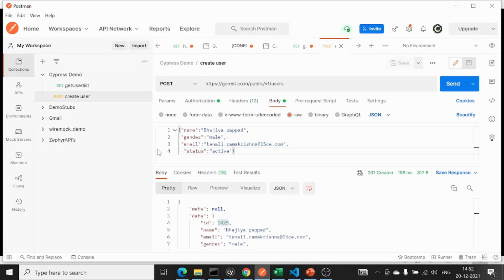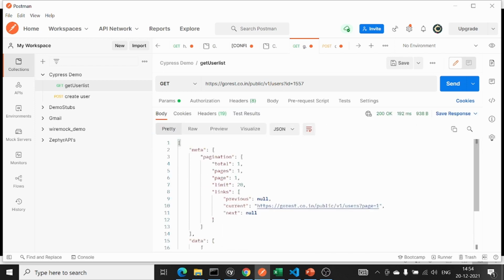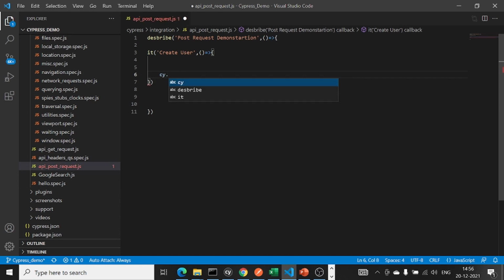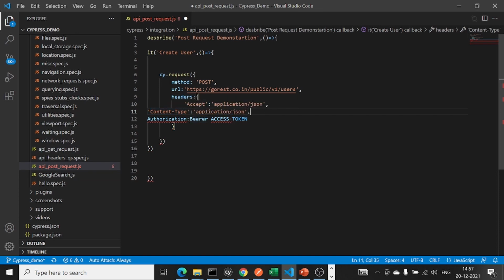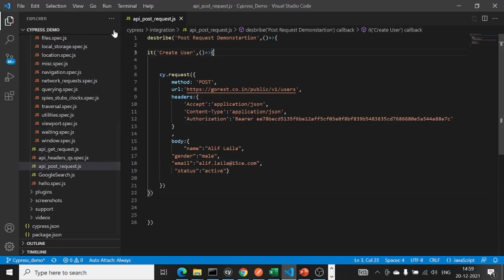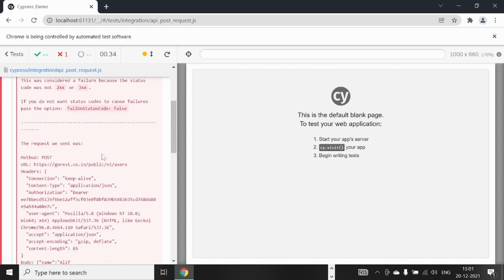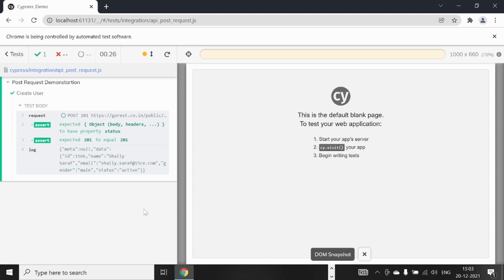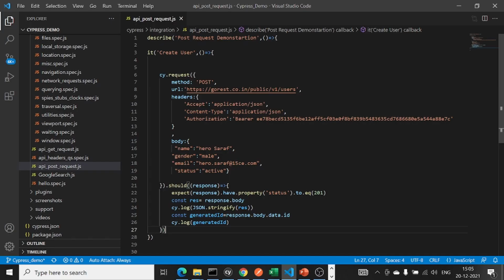How to Automate POST Request using Javascript and Cypress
How to Automate POST Request using Cypress.
As part of this video following points are covered :
1. Hit Post request
2. Pass Authentication headers
3. Validate response code
4. Validate response field